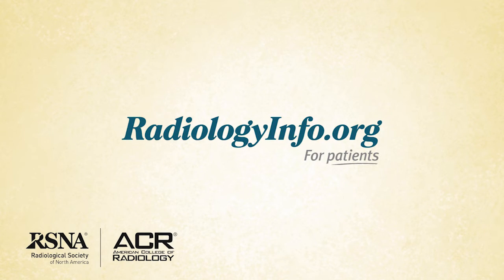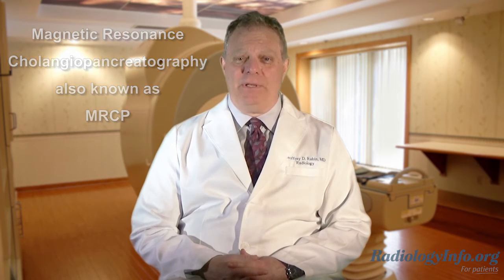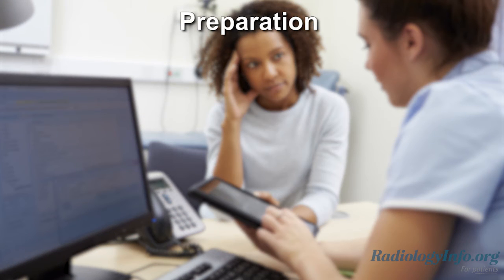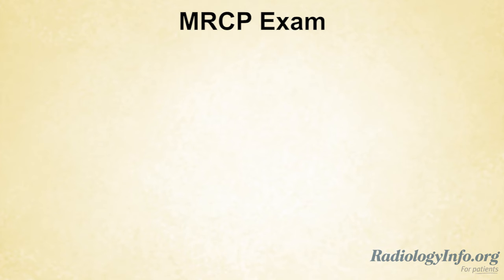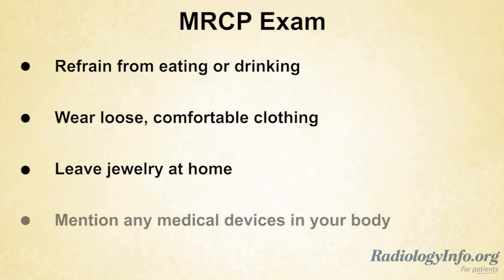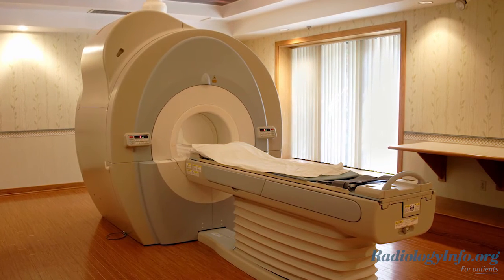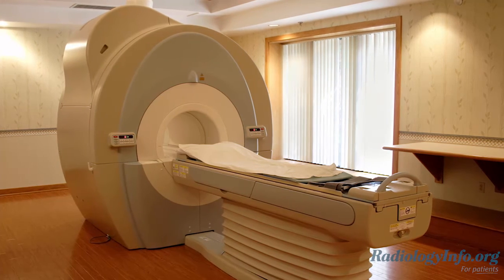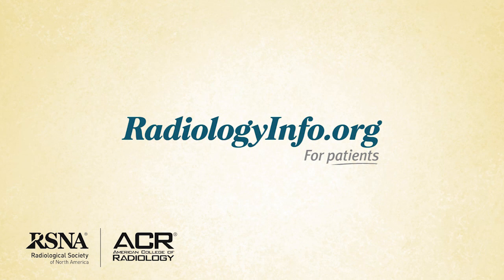Your Radiologist Explains: Magnetic Resonance Cholangiopancreatography (MRCP)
Magnetic resonance cholangiopancreatography or MRCP uses a powerful magnetic field, radio waves and a computer to evaluate the liver, gallbladder, bile ducts, pancreas and pancreatic duct for disease. It is noninvasive and does not use ionizing radiation.

Tell your doctor about any health problems, recent surgeries or allergies and whether there's a possibility you are pregnant. The magnetic field is not harmful, but it may cause some medical devices to malfunction. Most orthopedic implants pose no risk, but you should always tell the technologist if you have any implanted devices or metal in your body. Guidelines about eating and drinking before your exam vary between facilities. Unless you are told otherwise, take your regular medications as usual. Leave jewelry at home and wear loose, comfortable clothing. You may be asked to wear a gown. If you have claustrophobia or anxiety, you may want to ask your doctor for a mild sedative prior to the exam.